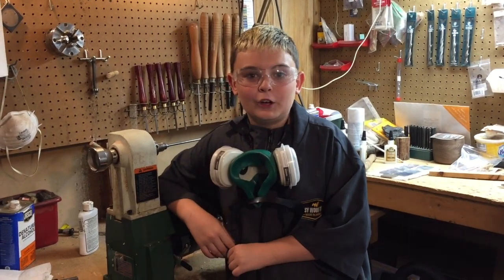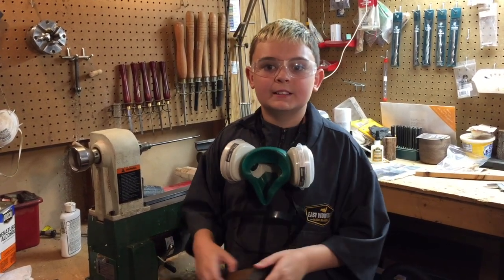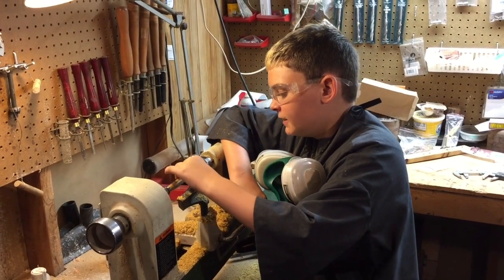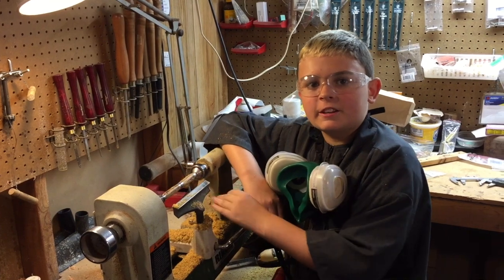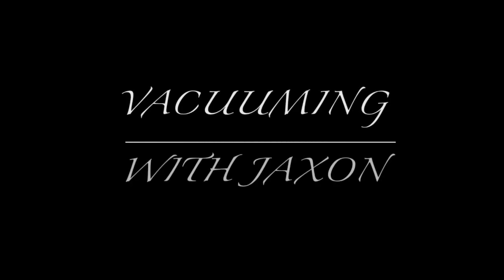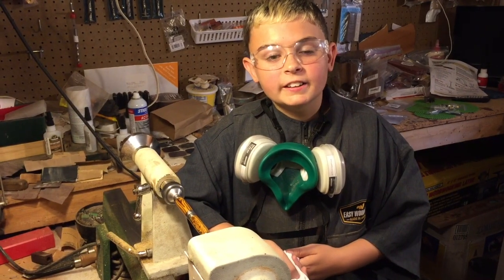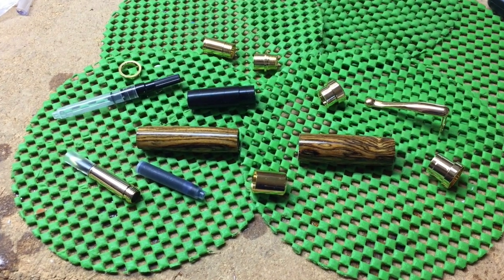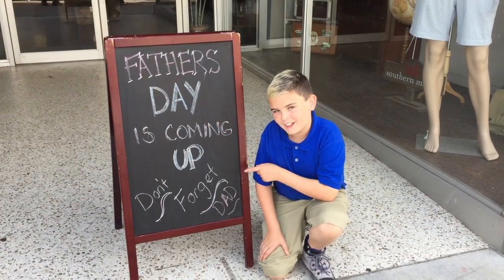Continental Fountain Pen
This video is about Continental Fountain Pen